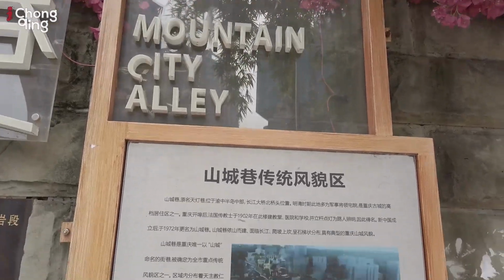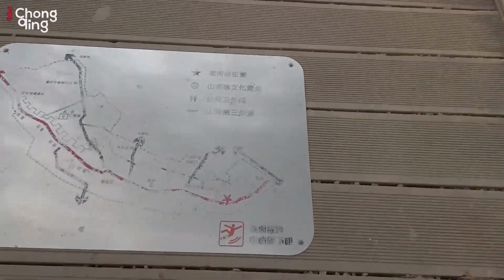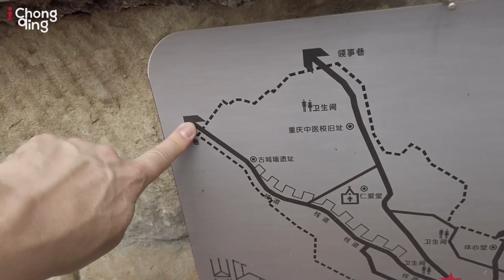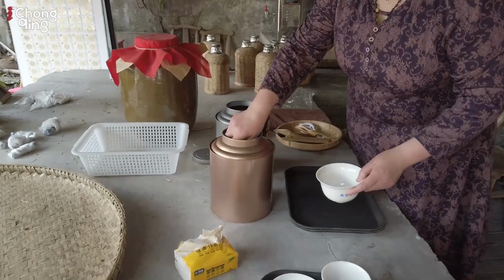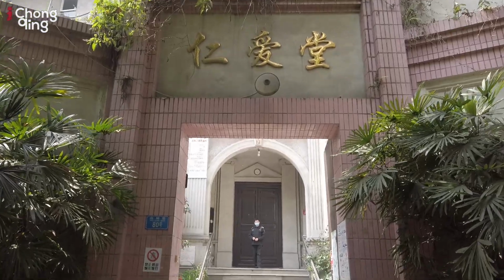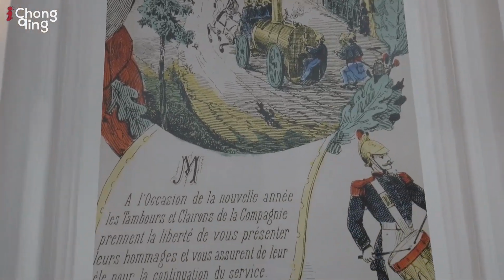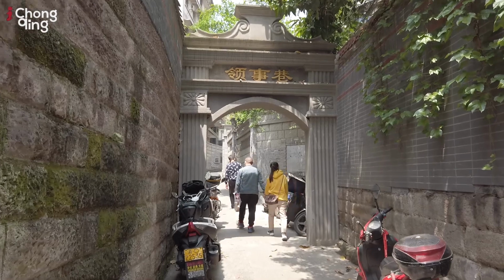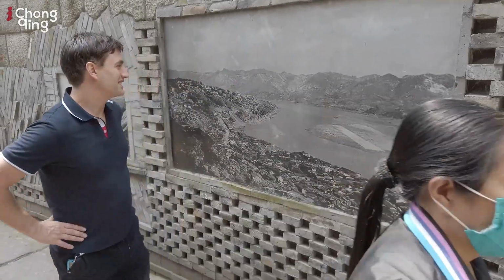Admire the Yuzhong Peninsula along the Mountain City Pathway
iChongqing, get to know the secret metropolis of China. Latest news, business opportunities, travel guides, and traditional food and culture. Everything about Chongqing in one place, you can find us here: